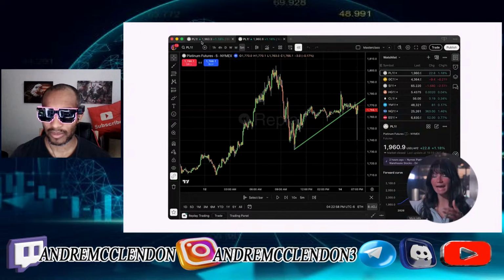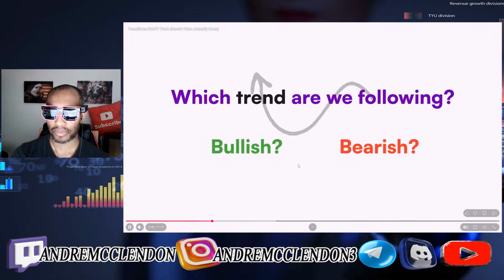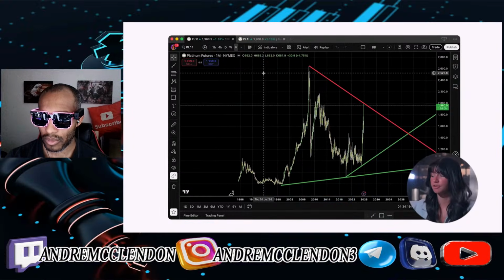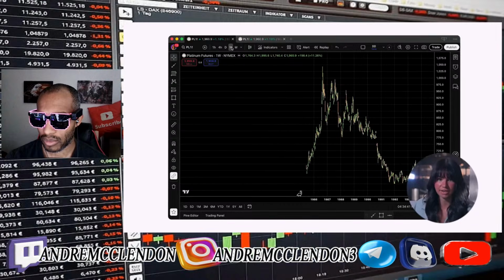So Trendlines Are Useless? Let’s Talk About This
Trendlines don’t work — or at least, that’s the claim.

In this video, I break down the idea behind “Trendlines DON’T Work (Here’s What Actually Does)” and talk about why this statement keeps showing up in trading education — especially on YouTube.

This isn’t about dismissing the content. The video itself is solid.
But it does raise an important question most traders never stop to ask:

👉 Do trendlines really not work — or are most people just using them wrong?

In this breakdown, I cover:

Why trendlines are constantly being called “useless”

How traders misuse trendlines and expect them to act like indicators

The difference between tools that don’t work and tools that are misunderstood

Why strong trading content sometimes still needs a bold hook

What actually matters more than drawing lines on a chart

A lot of newer traders hear statements like “trendlines don’t work” and throw the tool away entirely — without understanding context, market structure, and execution.

This video is about slowing down and thinking critically.

Not everything that “doesn’t work” is broken.
Sometimes it’s just being used in isolation — or sold with the wrong expectations.

If you trade price action, futures, forex, or crypto — or you’re trying to separate real education from catchy statements — this discussion will help you see the bigger picture.

For other code please go to me website! code for this video is not on the website.

Let's Talk on Instagram!

trendlines don’t work
tori trades
trading education youtube
technical analysis explained
retail trading mistakes
trading concepts explained